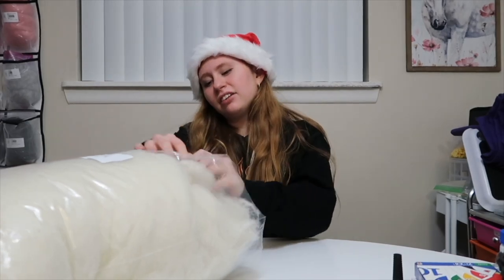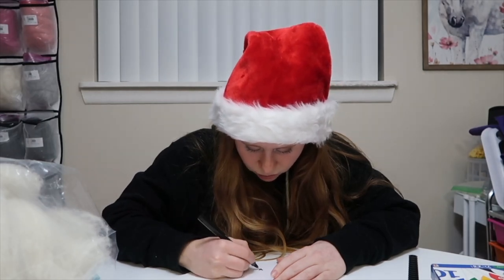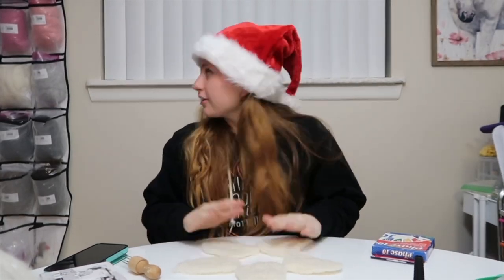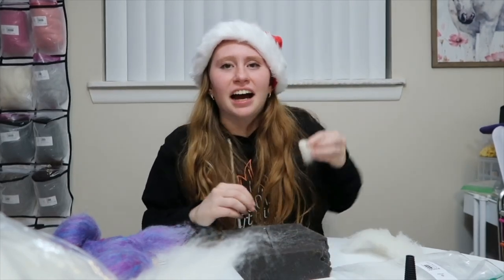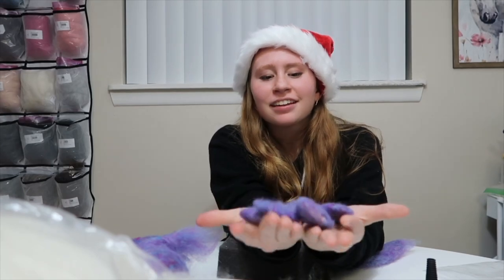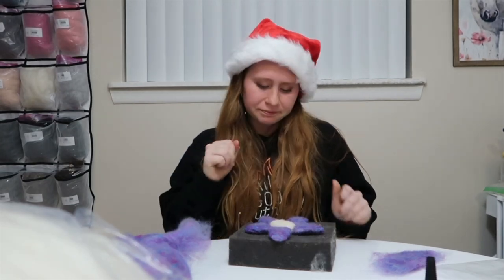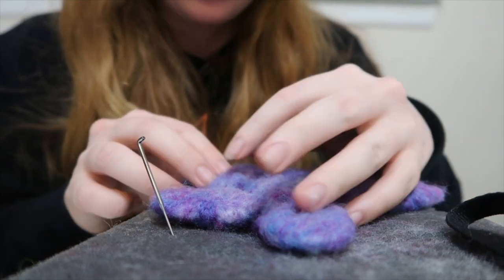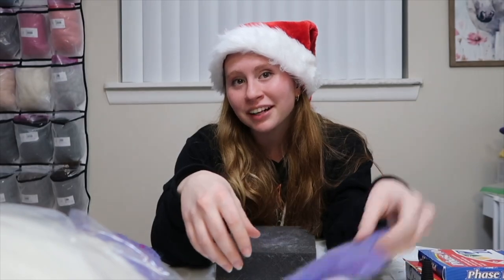That's a star? - Needle Felted star tutorial, 25 days of Ornaments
Hello! Welcome to December and Christmas! This is going to be a fun month! I'm doing a 25 days of Ornaments! 1 video a day for 25 days. Get ready! Today is a Star Ornament!

I started a discord! I would love to see your artwork and just chat with you.

Wanna follow me somewhere else?

What do i use to needle felted?

Where I got my wool! (I got Corriedale Slivers!)